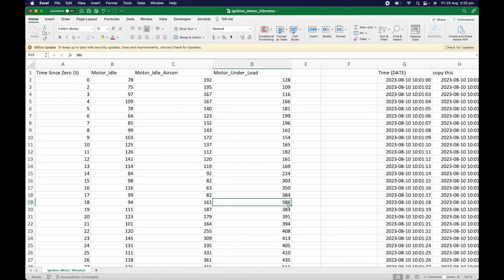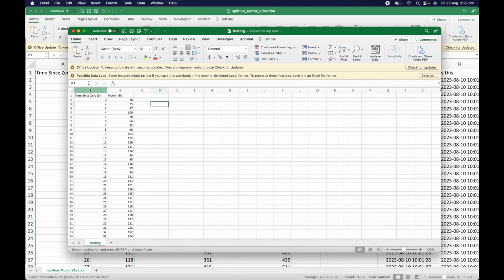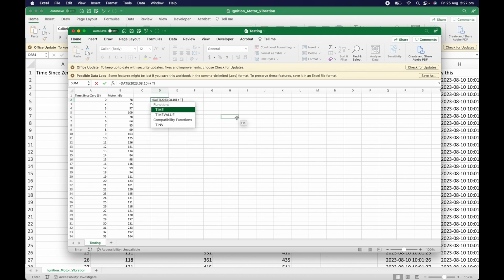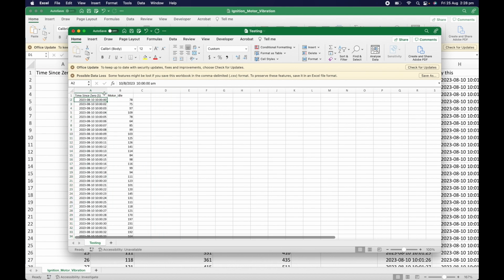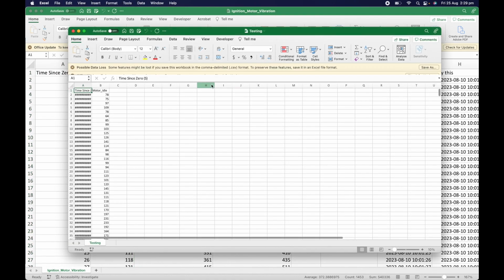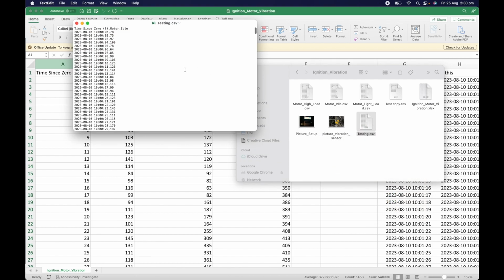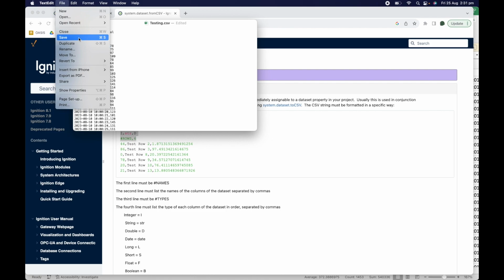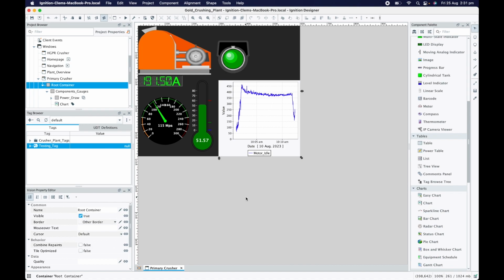Copying Across Data from Excel into Ignition Memory Dataset Tags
Filmed as part of my thesis as a brief tutorial so it's catered around that context. Please note don't need 'Col' in the formatting, can just use the column name by itself. Please google:

Ignition system.dataset.fromCSV [Youtube wont let me paste the link]

For further documentation. Dates must be formated in the yyyy-mm-dd hh:mm:ss format exactly.